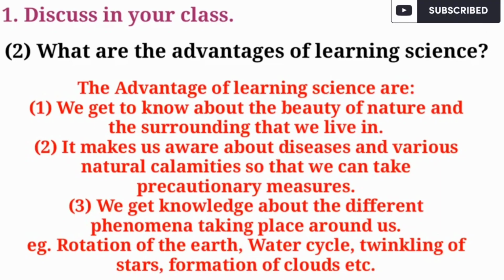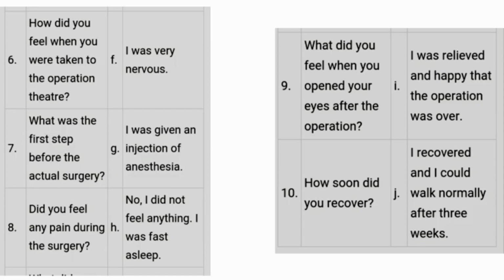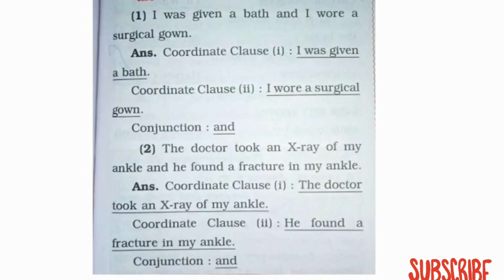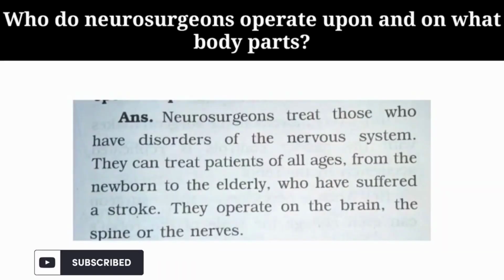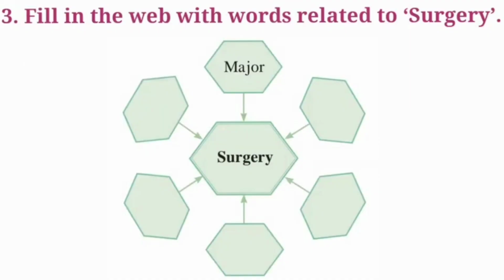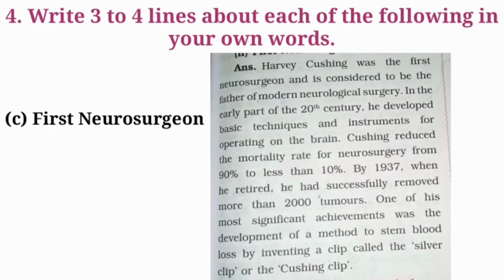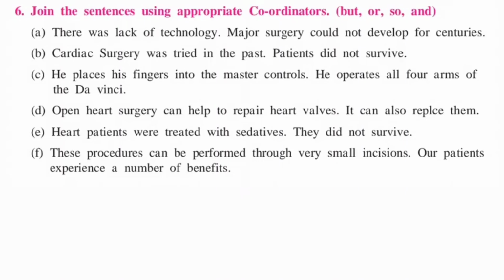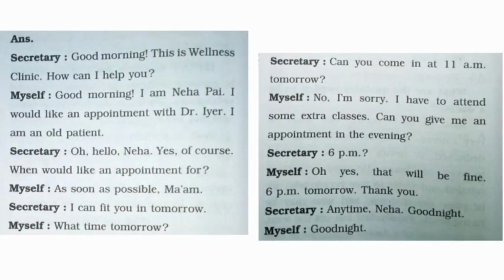English-4.2Revolutionary Steps in Surgery |Std- 8th|Warming up & English workshop extra questions.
English-4.2Revolutionary Steps in Surgery |Std- 8th|Warming up & English workshop extra questions.By Mom n Taksh.